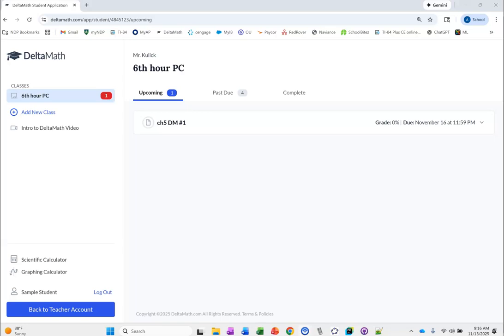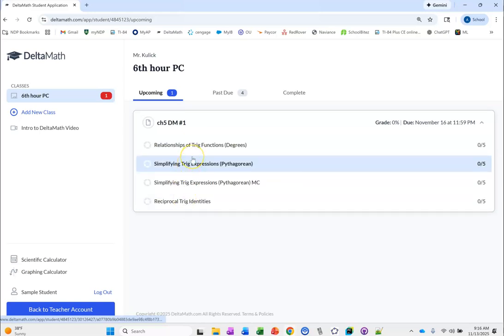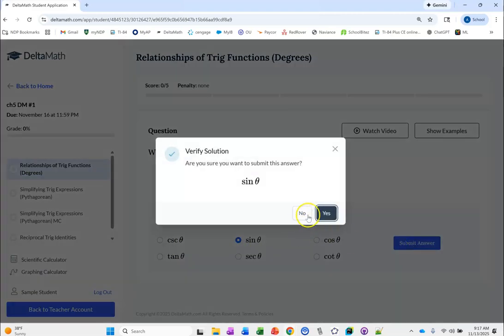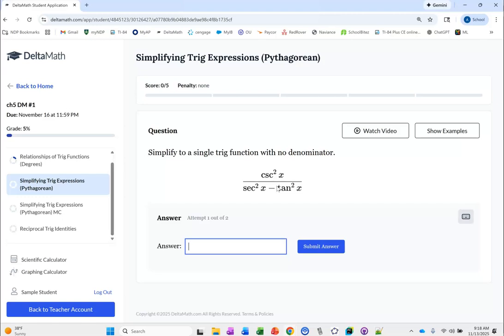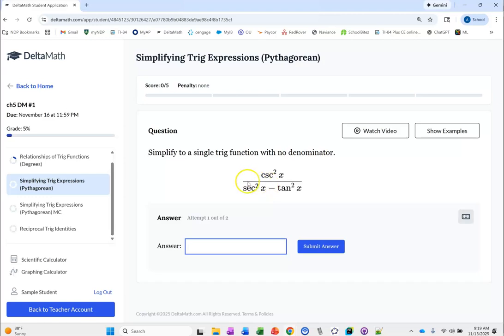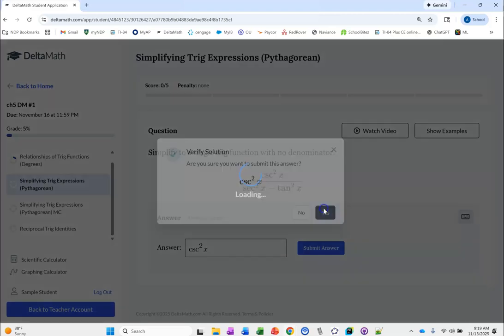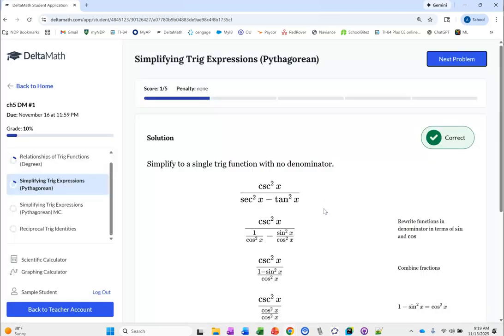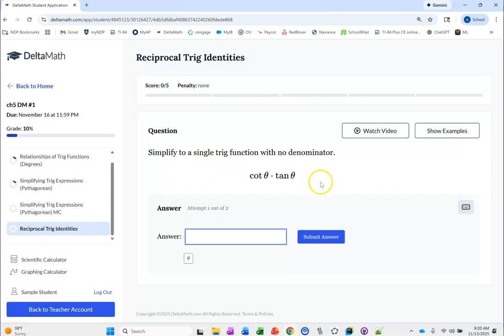11/13/25 PC - 6th hour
deltamath description